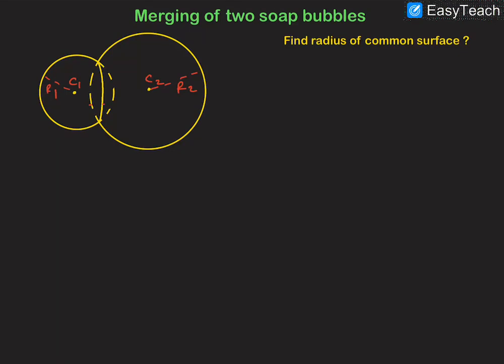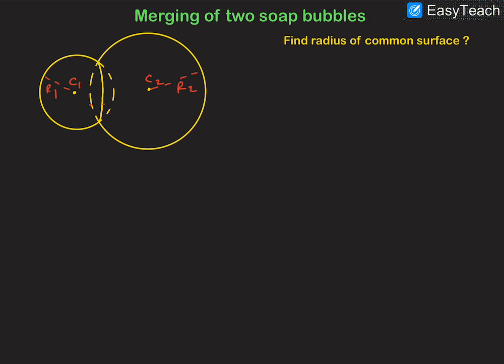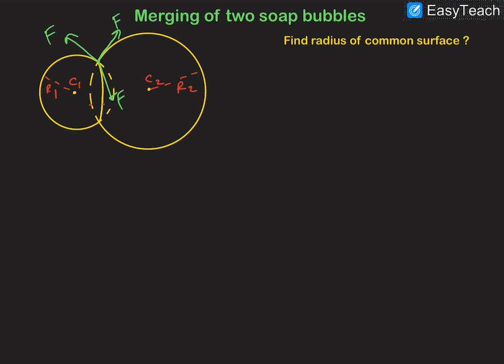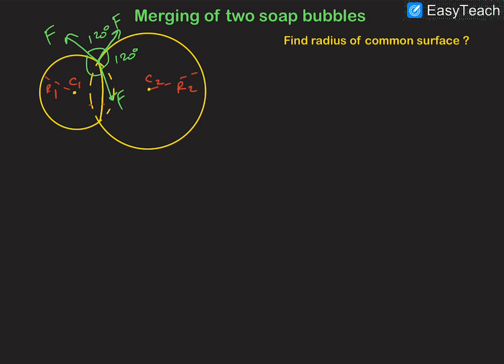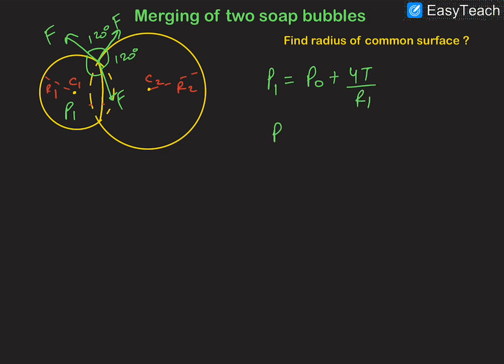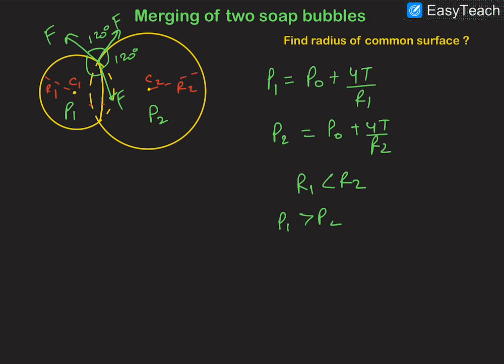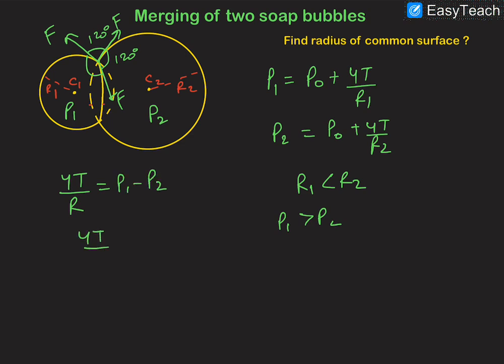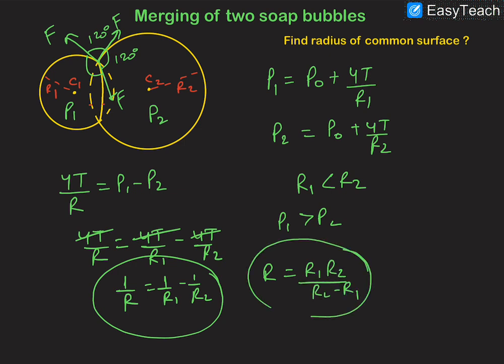Radius of common surface in merging of two bubbles | Surface tension | Lec 7 | English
This video, 'Radius of common surface in merging of two bubbles | Surface tension | Lec 7 | English', is part of a comprehensive lecture series on surface tension, focusing on the merging of two bubbles and the calculation of the radius of their common surface. It delves into the physics behind the phenomenon, explaining the role of surface tension in the process and providing step-by-step calculations for determining the radius of the common surface formed when two bubbles merge. The lecture is designed to be educational, aiming to clarify complex concepts related to surface tension and bubble dynamics, making it a valuable resource for students and individuals interested in physics and chemistry. The clear explanations and detailed calculations presented in the video are intended to facilitate a deeper understanding of the subject matter, making it easier for viewers to grasp and apply the principles discussed.